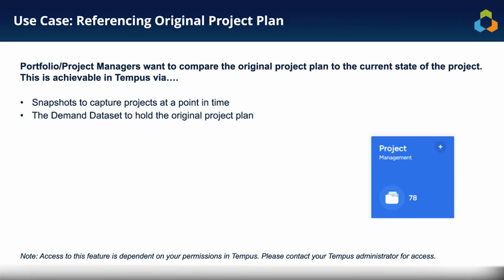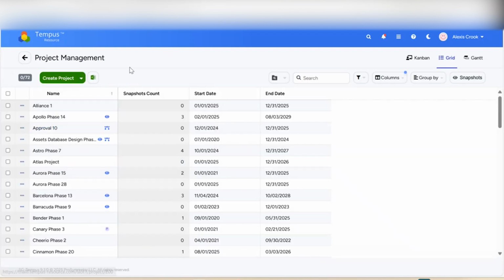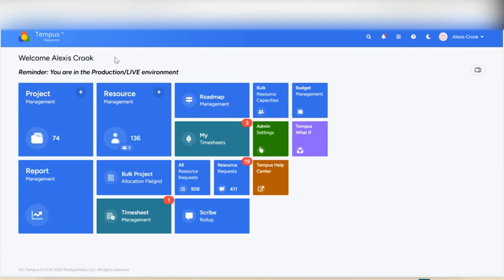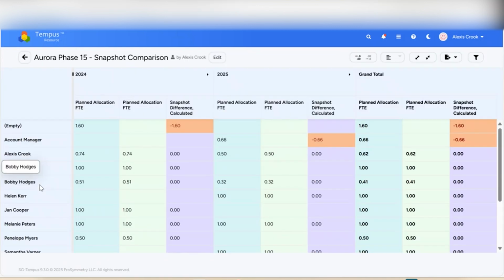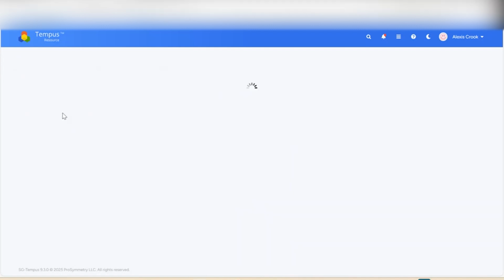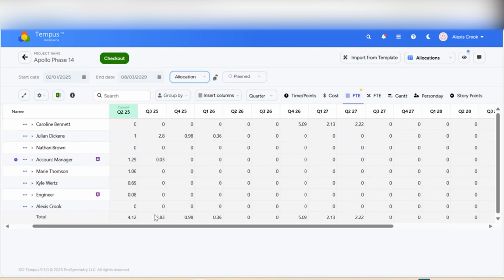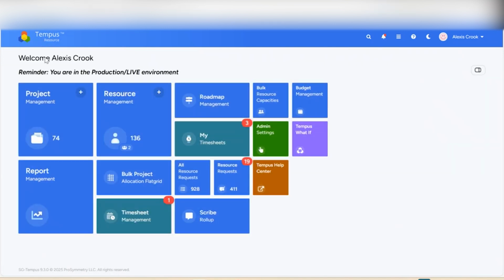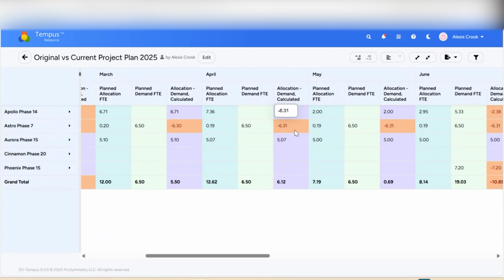Use Case: Referencing Original Project Plan to Compare Against Active Project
In this Tempus Resource tutorial, learn how to compare your original project plan with your current plan using snapshots, reports, and datasets. See how portfolio and project managers can easily reference baseline data to track changes, analyze performance, and make informed adjustments throughout the project lifecycle.

In this video, you’ll learn how to:
• Capture baseline snapshots for historical tracking
• Compare snapshot data to live data with reporting tools like pivot grid
• Use demand vs. allocation to evaluate plan accuracy and changes
• View allocation differences by project and resource

This video gives portfolio managers and PMOs practical methods to analyze how projects evolve over time and ensure that live plans stay aligned with strategic goals.